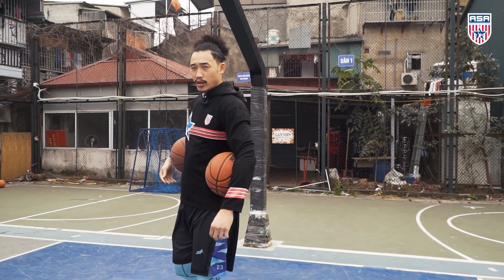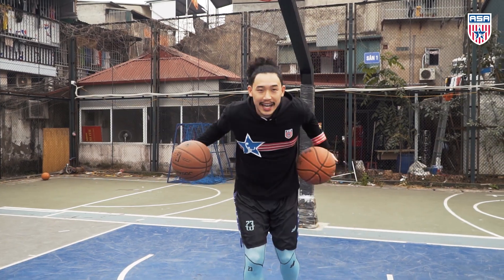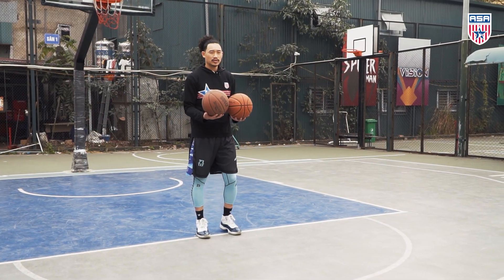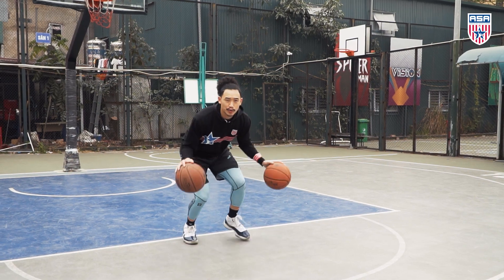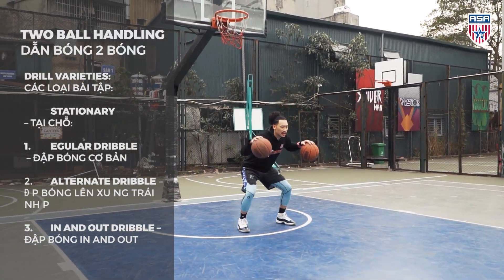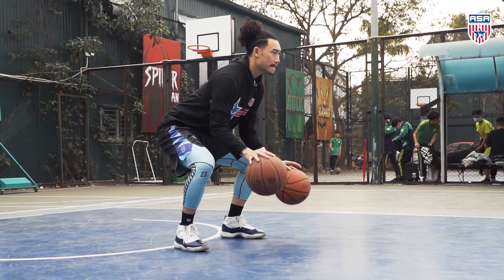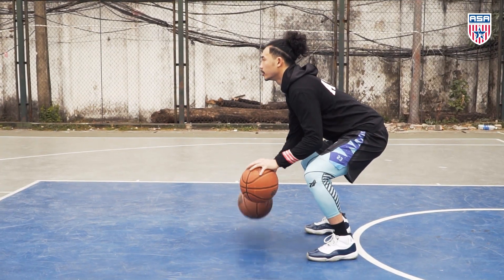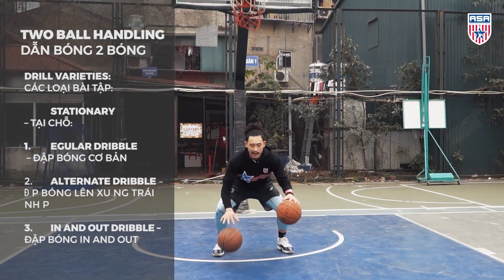[ASA TRAINING SERIES] w/ TAM DINH - EP.5: TWO BALL HANDLING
[!!!Subtitle On!!!]

🔥 Thực hiện tốt các động tác bóng tay thuận là tốt, nhưng nhuần nhuyễn cả hai tay thì còn tuyệt vời hơn nữa. Hôm nay, Tâm Đinh sẽ giới thiệu cho các bạn một loại bài tập dẫn bóng với 2 quả bóng cực kì cơ bản để các bạn có thể tập thêm ở nhà để có một handles khủng nhé!

📅 Hãy đón chờ Ep 6 của series tập luyện bóng rổ cùng ASA và Tâm Đinh vào thứ 4 tuần sau lúc 17h00 nhé !
𝐀𝐦𝐞𝐫𝐢𝐜𝐚𝐧 𝐄𝐝𝐮-𝐒𝐩𝐨𝐫𝐭𝐬 𝐀𝐜𝐚𝐝𝐞𝐦𝐲 (𝐀𝐒𝐀)
Học viện Giáo dục Thể thao Hoa Kỳ
Học viện Giáo dục - Thể thao Hoa Kỳ ASA
ASA Elite Basketball
📩 Inbox/Comment SĐT để được tư vấn trực tiếp.